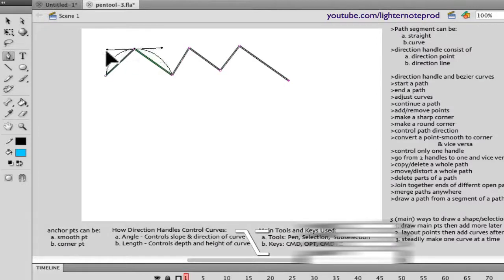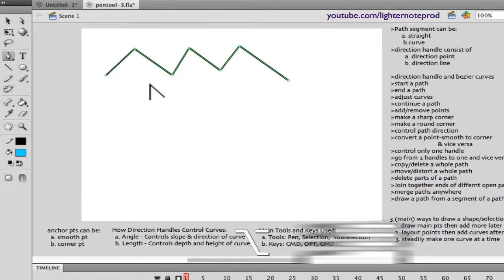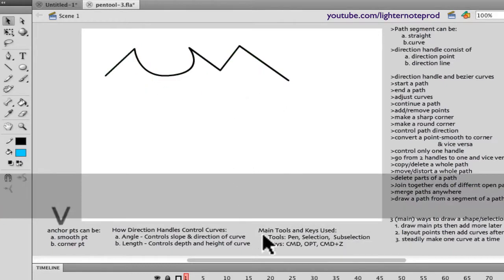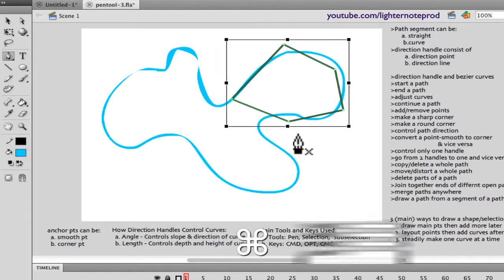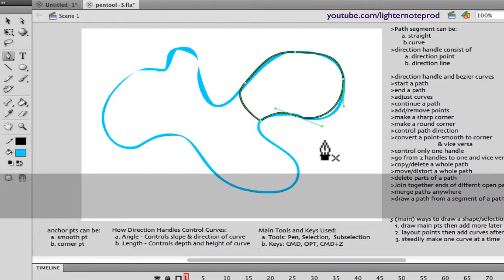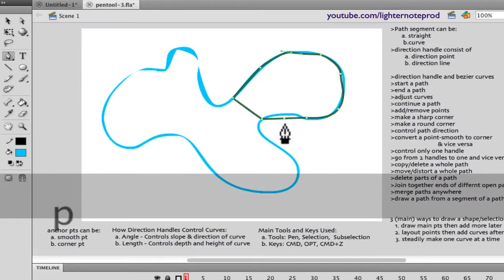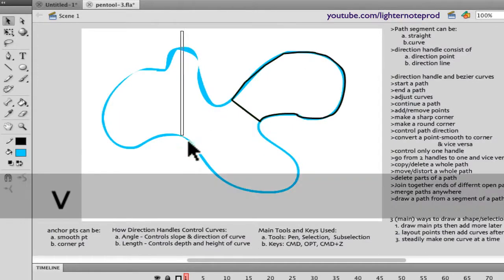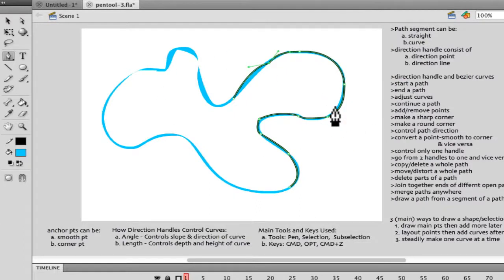Flash Tutorial - How to use the pen tool (Part 2/2)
This is a crash course on the fundamentals of using the pen tool. This tutorial covers creating and manipulating paths and anchor points, direction handles and path segments and more